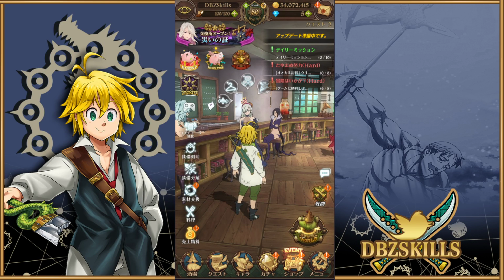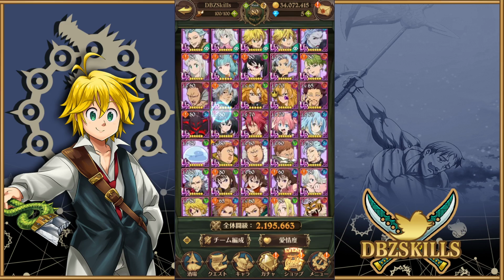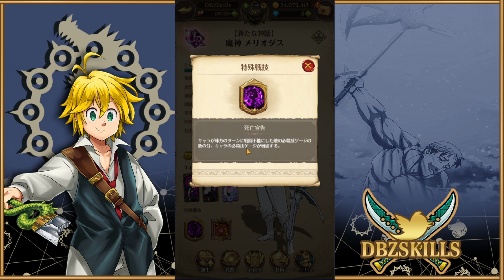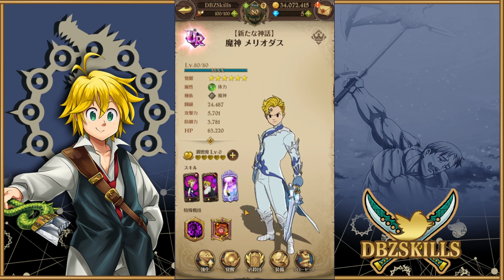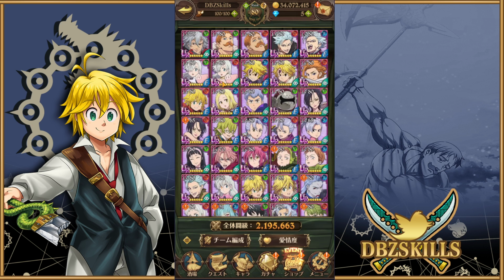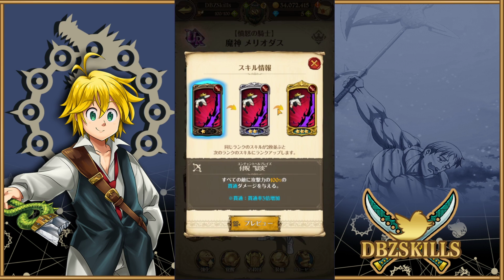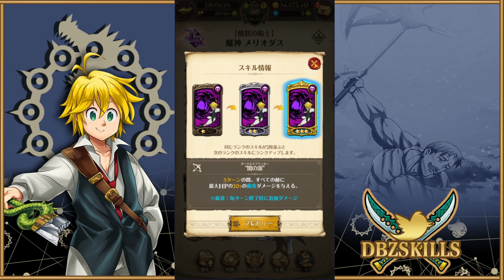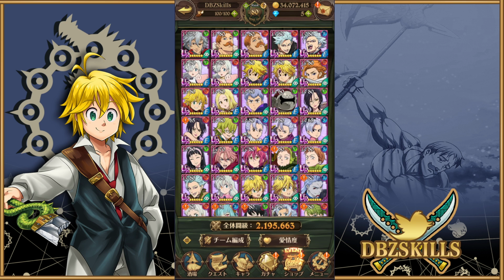WHICH TO SAVE FOR?! WHICH DEMON MELIODAS IS THE BEST! | Seven Deadly Sins: Grand Cross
Video Title: WHICH TO SAVE FOR?! WHICH DEMON MELIODAS IS THE BEST! | Seven Deadly Sins: Grand Cross

Today we are discussing which demon meliodas is the best and which to save for on the NEW Seven Deadly Sins Grand Cross of Light and Darkness for IOS/Android!